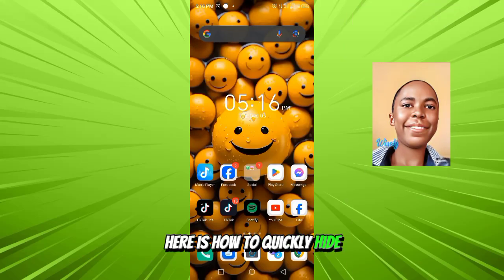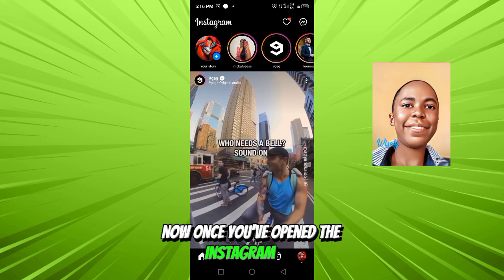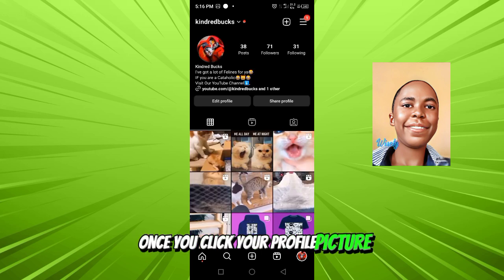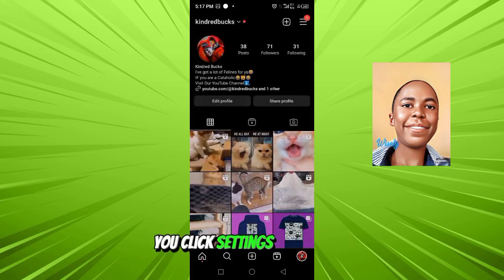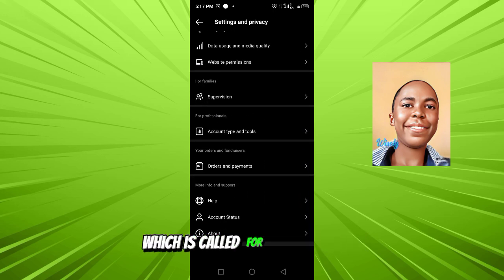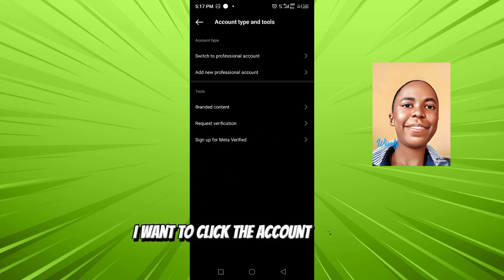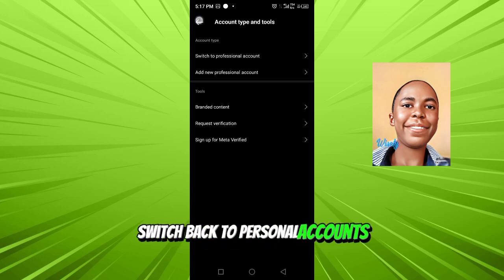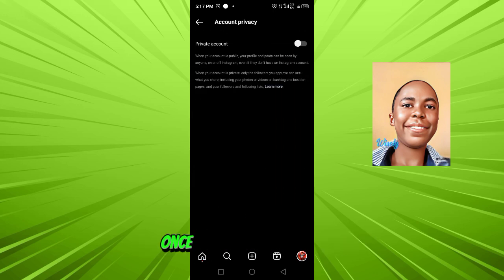How To Hide Your Following List On Instagram | Hide Followers List! ( New Update)